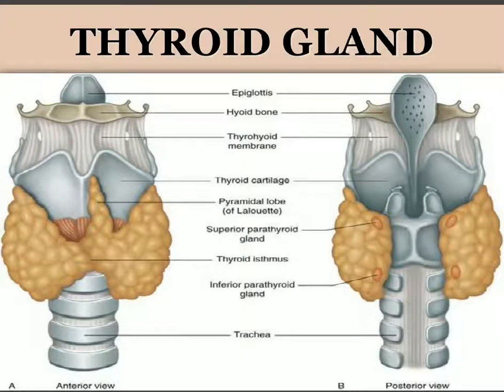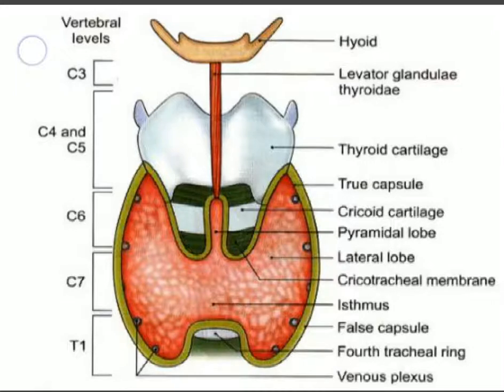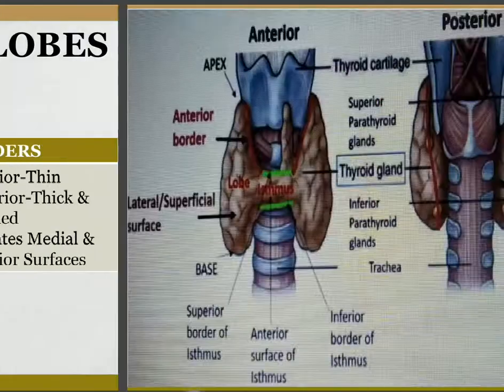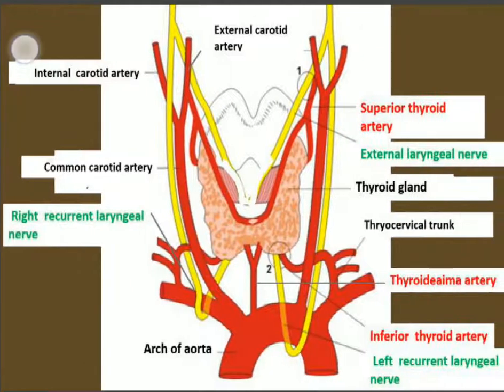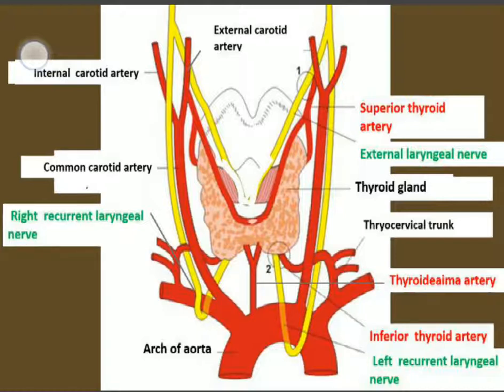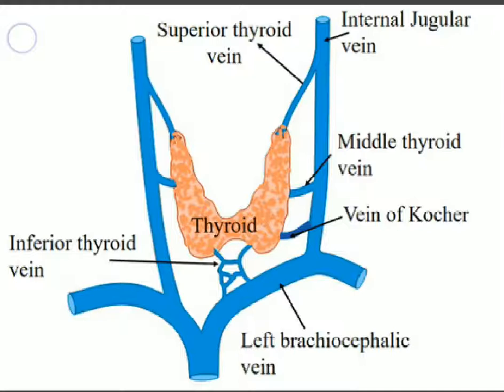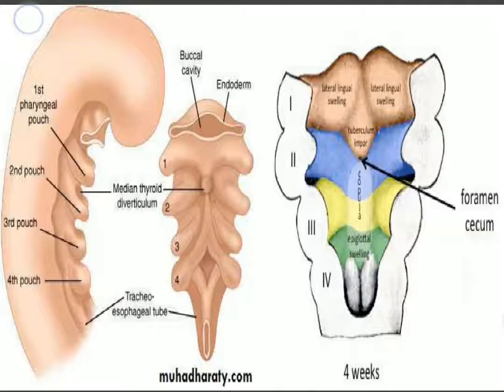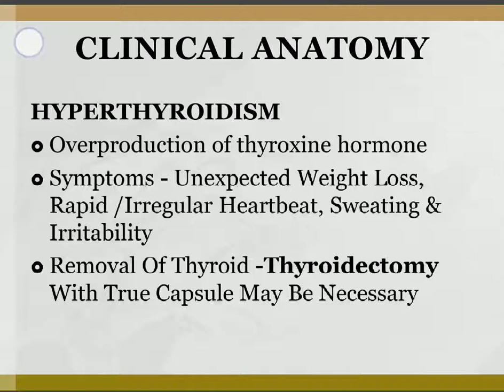Thyroid Gland - Anatomy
This Video Contains Detailed Description of Anatomy Of Thyroid Gland
Lobes,Location,Borders ,Surfaces
Capsules
Blood Supply
Venous Drainage
Development
Clinical Significance